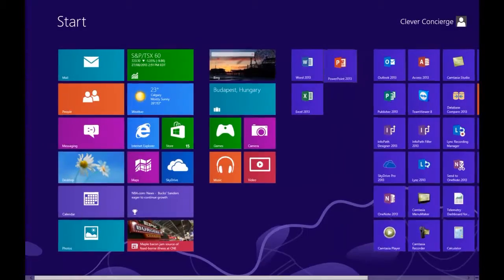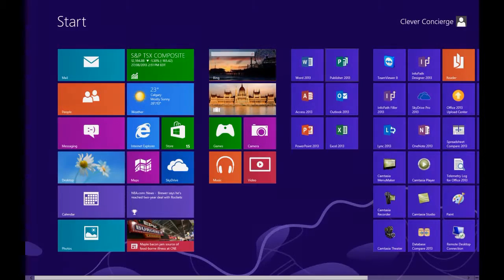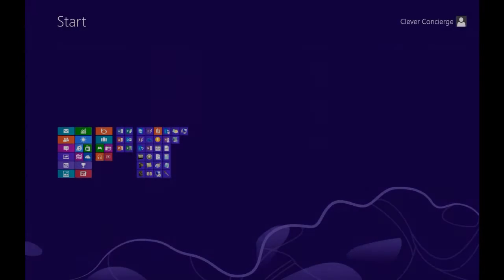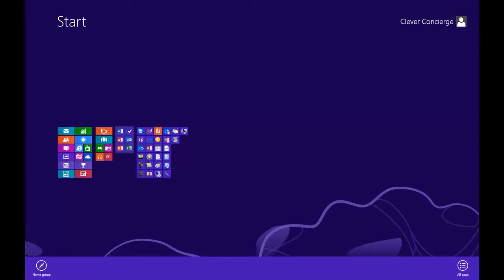Windows 8 Tips - Grouping Apps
Clever Concierge Tip of the Day

Today we look at grouping apps in Windows 8